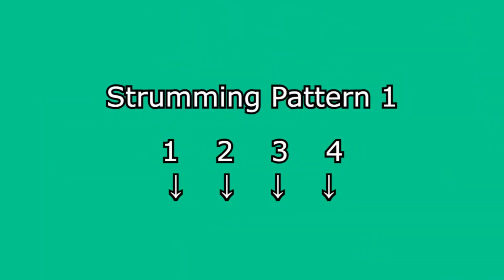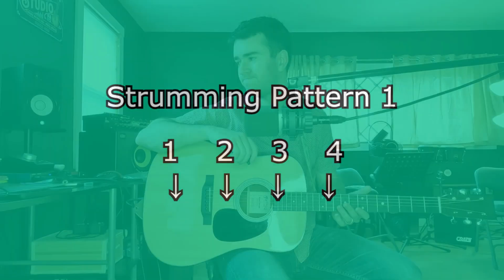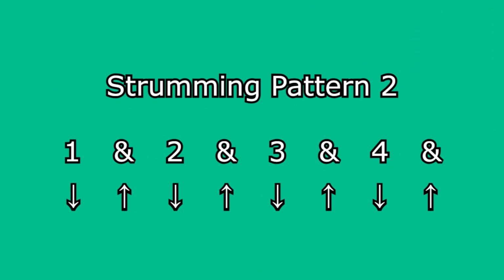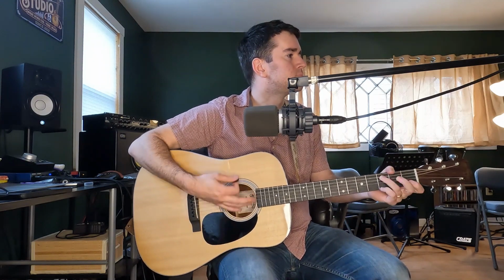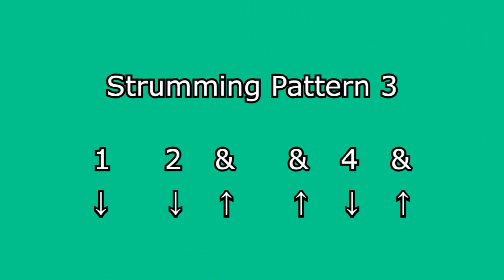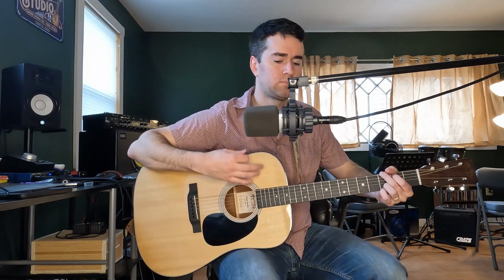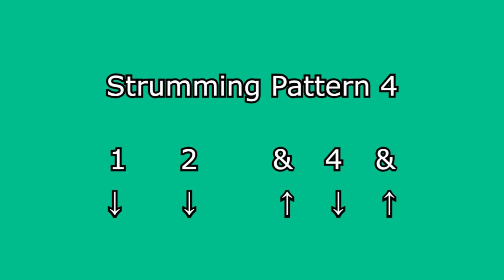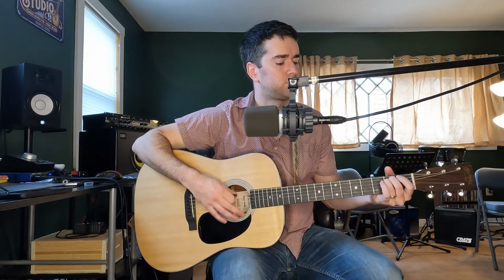How to Play Strumming Patterns on Guitar (Beginner Guitar Lesson, Learn Guitar)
How to Play Strumming Patterns on Guitar (Guitar Lesson for Beginners)

Randy McGravey is a New England-based singer/songwriter.